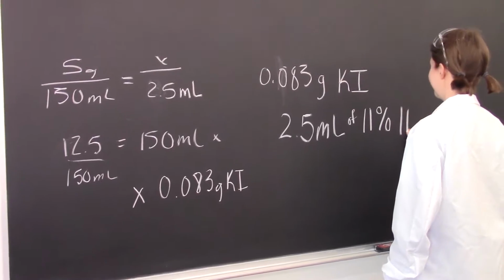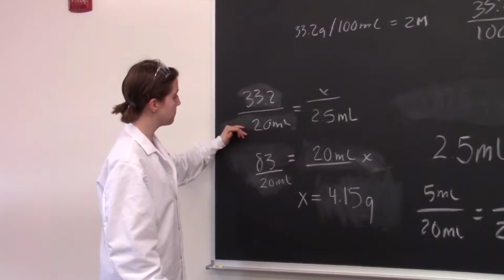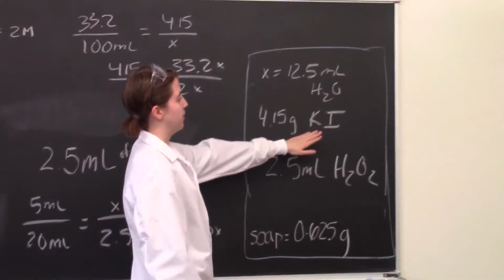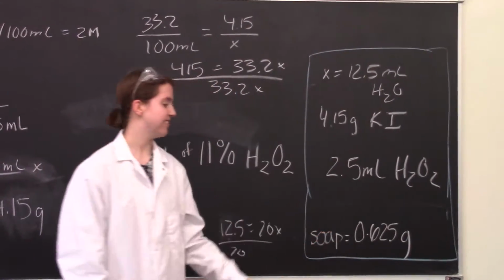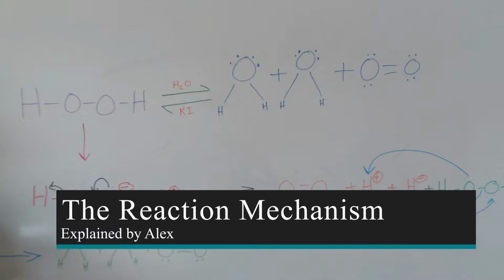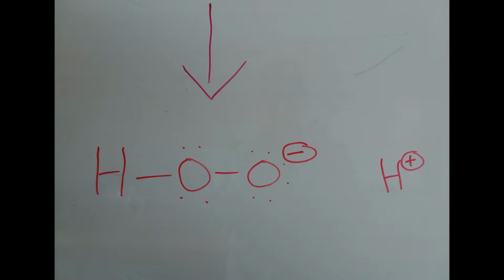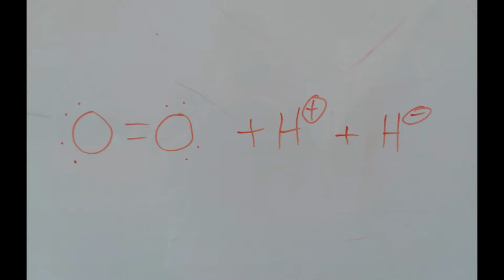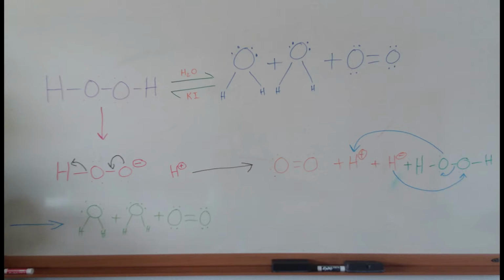Paul Smith's College organic chemistry students make Elephant Toothpaste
This video shows how O2 gas and H2 gas are made by a radical splitting of hydrogen peroxide (H2O2), catalyzed by potassium iodide (KI). When dish soap is mixed into the reaction, it traps the O2 and H2 gasses as they try to escape, making a voluminous, colorful foam, affectionately named "Elephant Toothpaste".